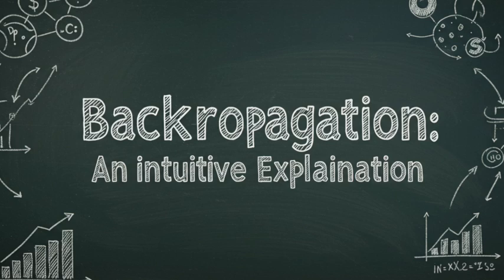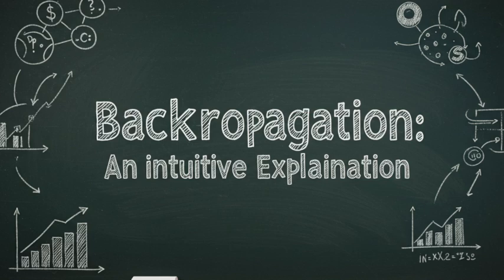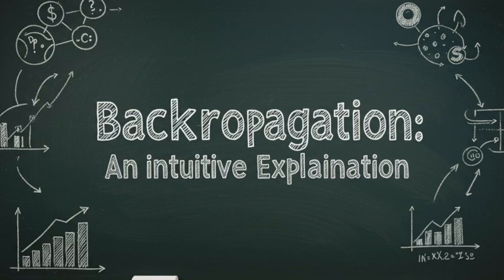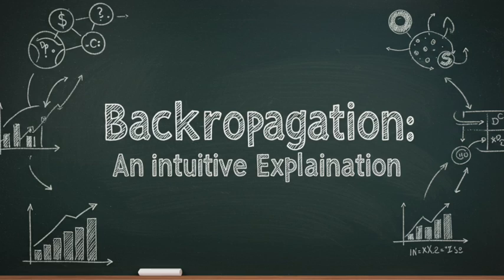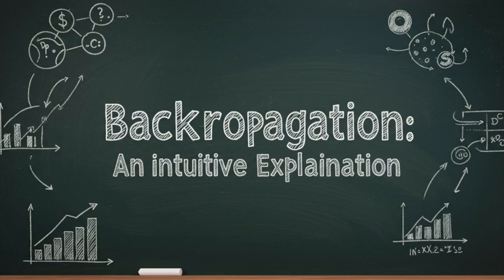E3: Backpropagation: An Intuitive Explanation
🔍 Backpropagation Explained Simply | Deep Learning Fundamentals

Backpropagation is the algorithm that powers how neural networks learn! In this video, we break down how backpropagation works, its role in gradient descent, and why it's essential for training models in deep learning and AI.

Learn how neural networks adjust weights and biases to reduce error using stochastic gradient descent (SGD) and mini-batches. Whether you're a beginner in machine learning or brushing up on neural network training, this is the foundational concept you need to master.

Anyone curious about how neural networks learn